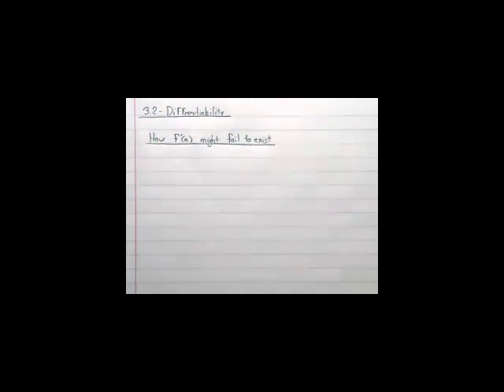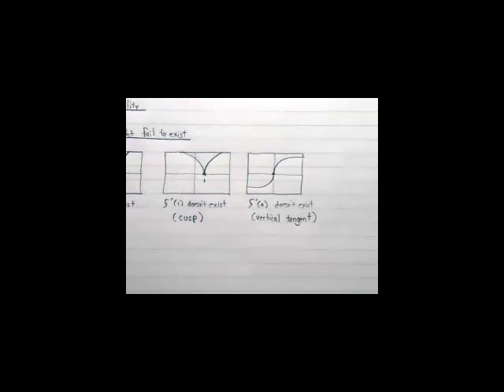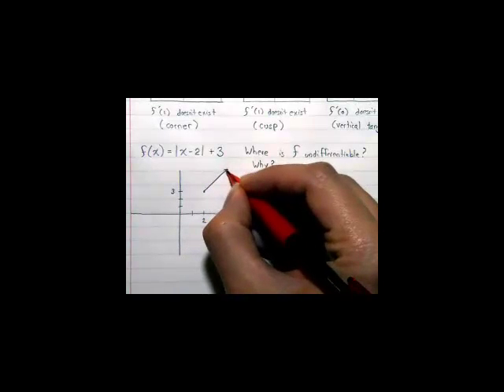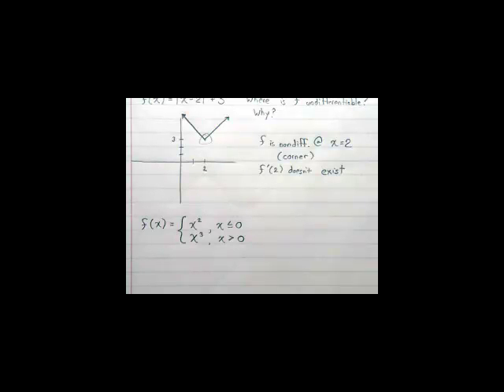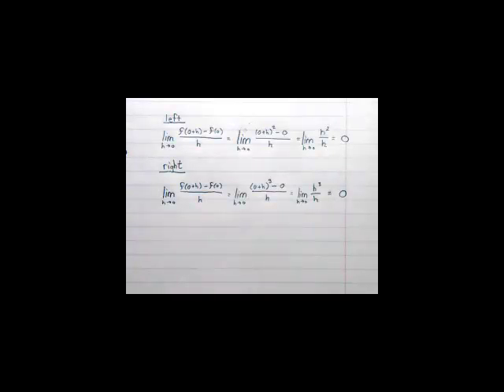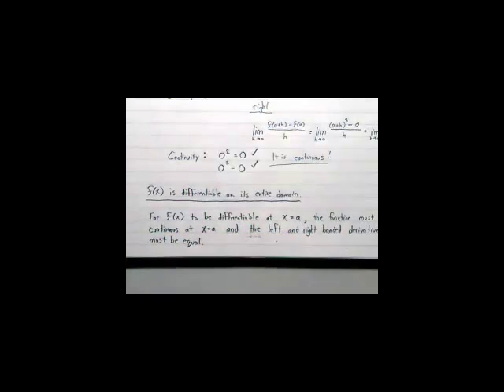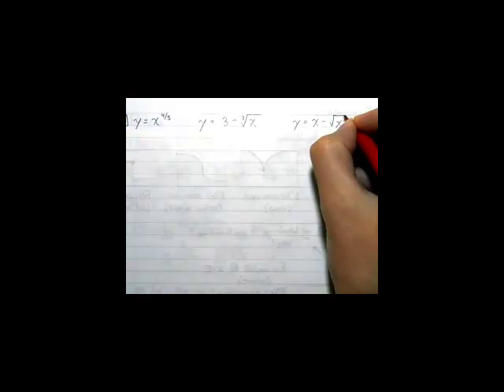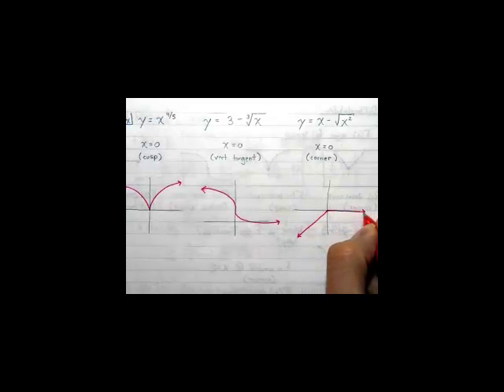Calculus 3.2 - Differentiability